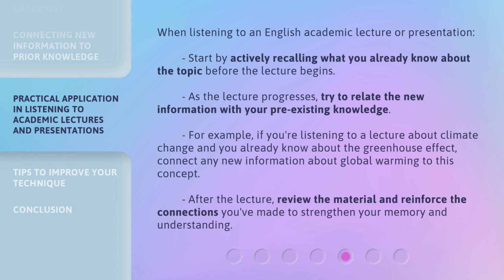Making Connections: Boost Your Listening Comprehension by Linking New and Prior Knowledge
Boost Your Listening Comprehension: Connect New and Prior Knowledge • Learn how to boost your English listening comprehension by connecting new information to your prior knowledge. Discover the power of active listening and practical strategies for retaining information from academic lectures and presentations.

00:00 • Introduction - Making Connections: Boost Your Listening Comprehension by Linking New and Prior Knowledge
00:36 • What is Active Listening?
01:01 • Connecting New Information to Prior Knowledge
01:51 • Practical Application in Listening to Academic Lectures and Presentations
02:30 • Tips to Improve Your Technique